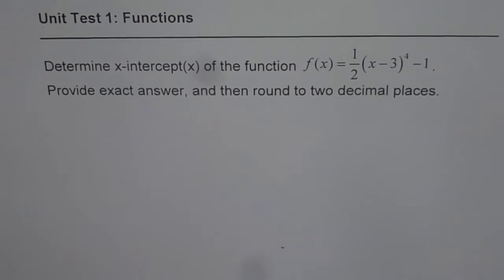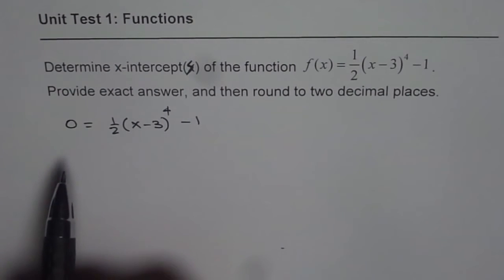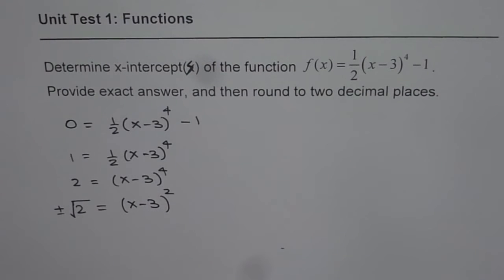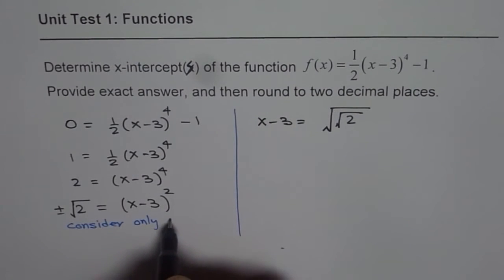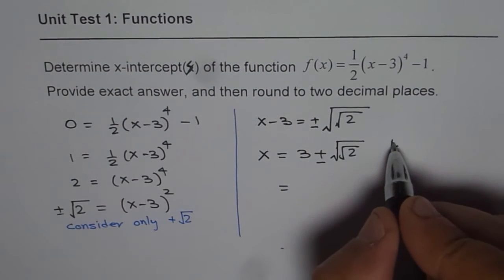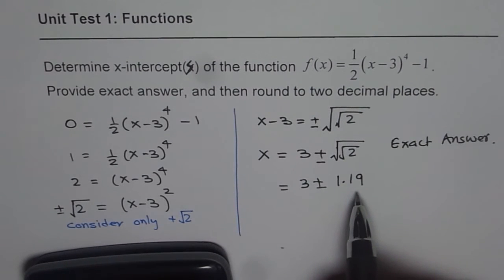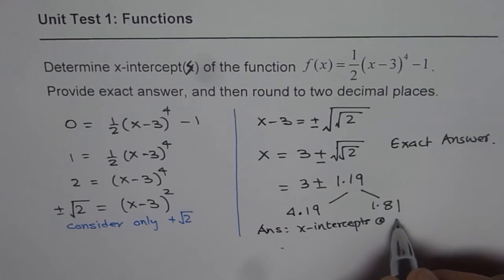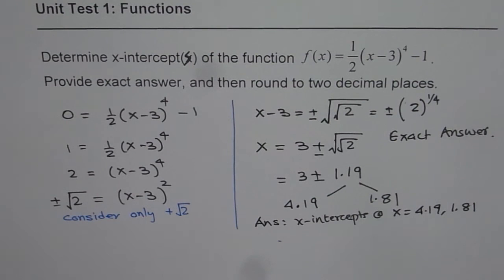Calculate X Intercepts for Quartic Function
Polynomial Applications. A rectangular box for packaging chocolates is to be made from  a rectangular cardboard measuring 30 cm by 24 cm. The cardboard is folded as shown in the figure. Find the dimensions if the volume of the box is 648 cm square.
Polynomials are used to model many real-life situations. Techniques to write an equation, factor and then solve are discussed with many test related questions.